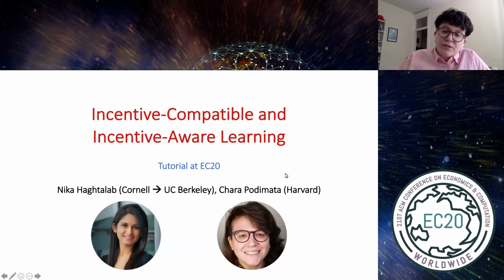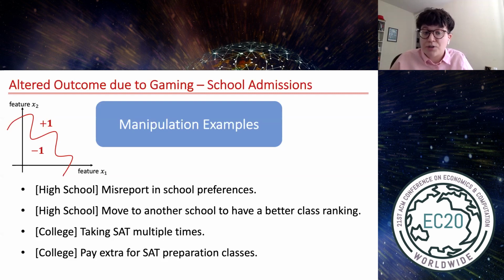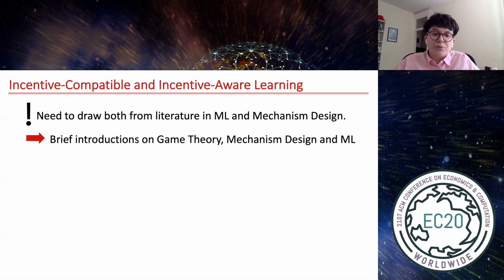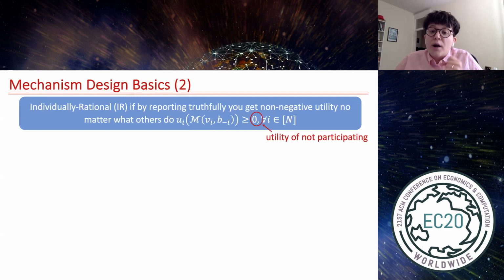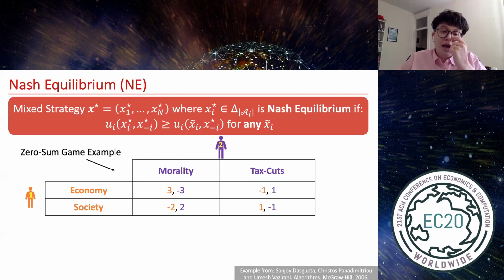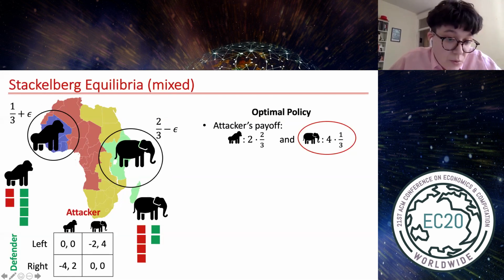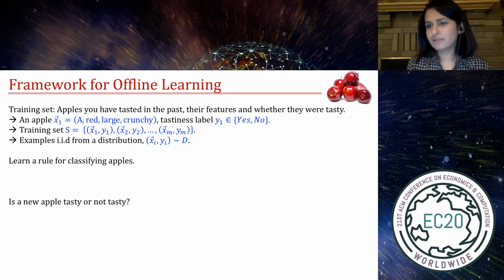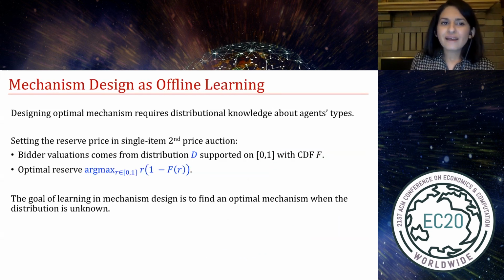EC'20 Tutorial: Incentive-Compatible and Incentive-Aware Learning (Part 1)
Tutorial at the 21st ACM Conference on Economics and Computation (EC'20), Virtual Conference, July 13, 2020:

Title: Incentive-Compatible and Incentive-Aware Learning
Part: 1
Speakers: Nika Haghtalab, Chara Podimata